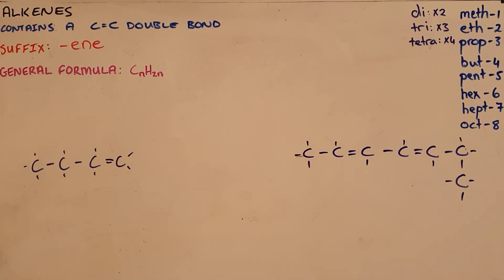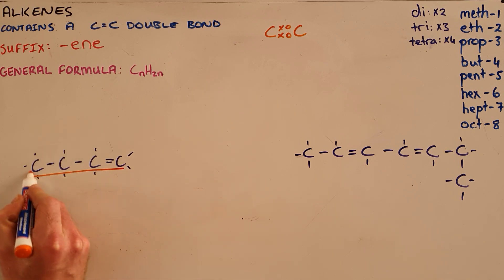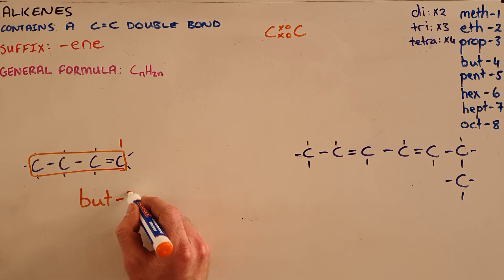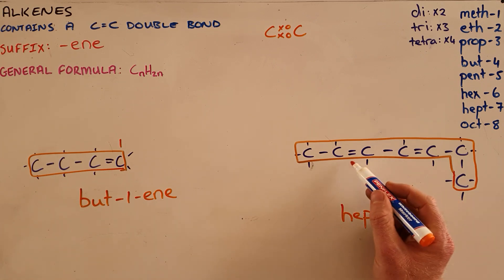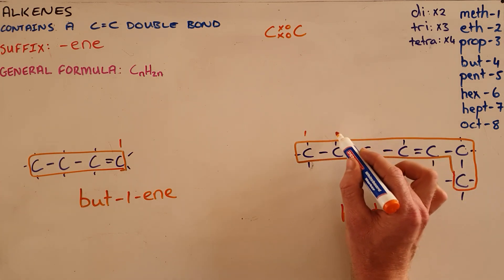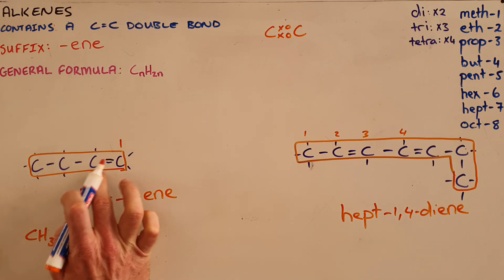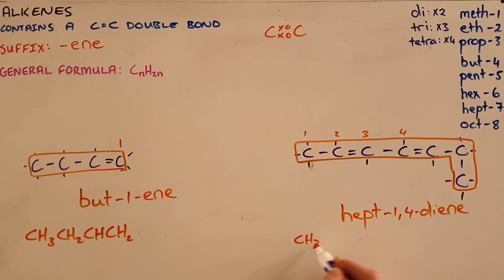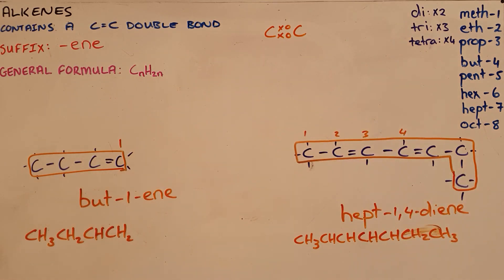Alkenes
This video introduces alkenes and explains how to name simple alkenes.

South Africa
CAPS
Grade 12
Organic Chemistry